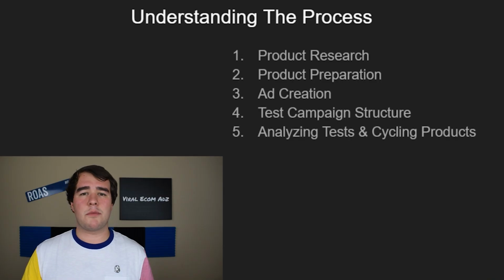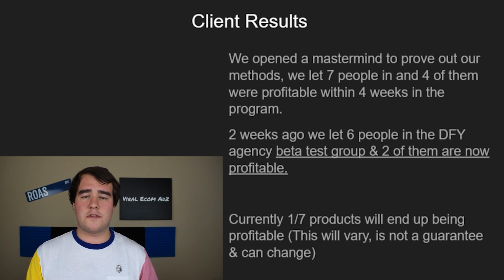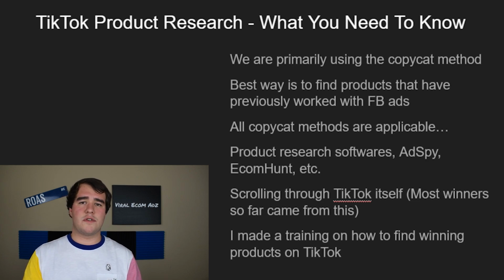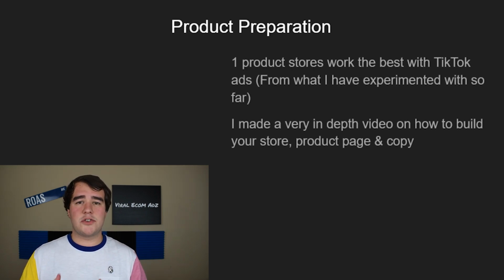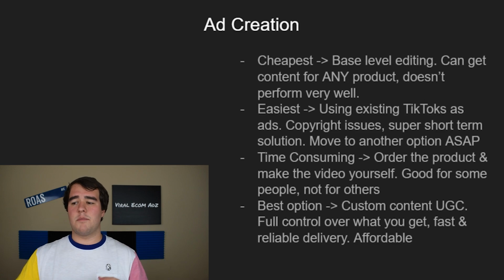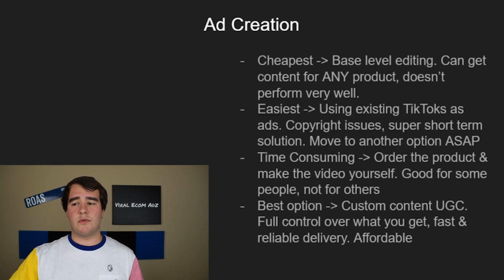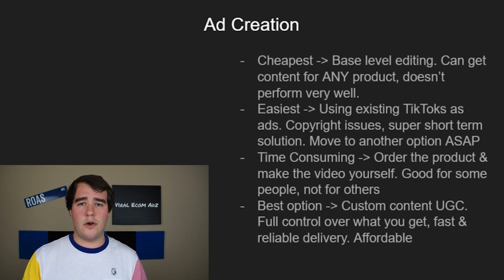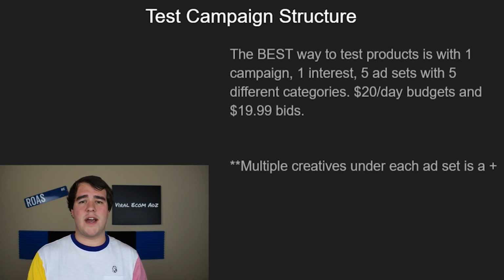How To Successfully Launch A Product With TikTok Ads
In this video I am going to be covering how I successfully launch products on tiktok ads with shopify & dropshipping. I will go over every single step of the process from product research, to analyzing your tests. I am also launching my TikTok ads agency today where we give you products, build your store, run your ads & scale once we find you a winner! More details in the video.